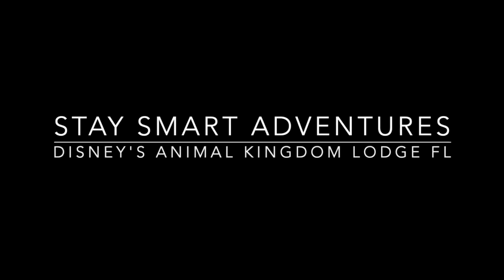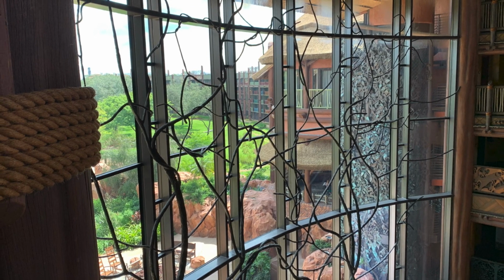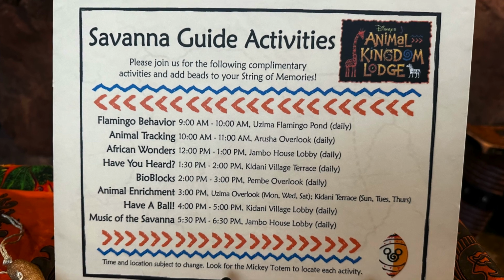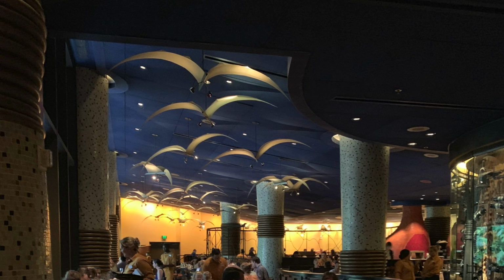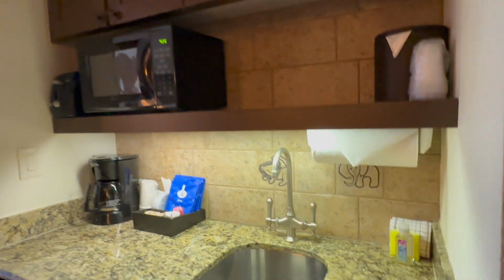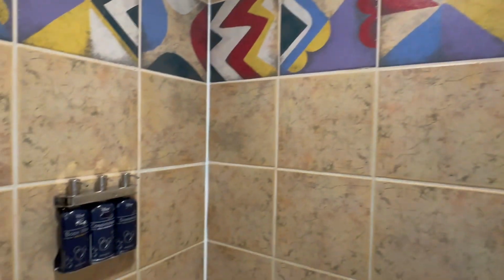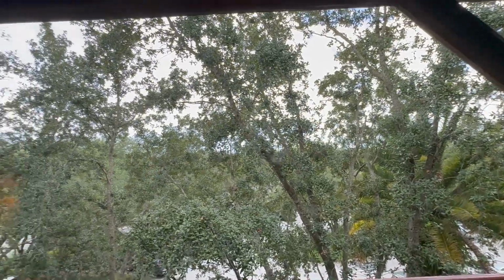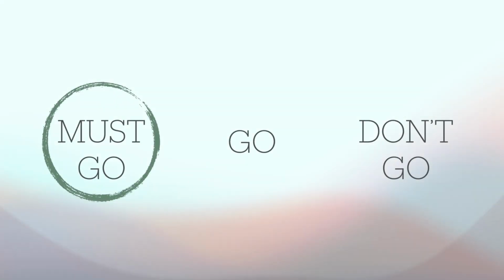Disney's Animal Kingdom Lodge Hotel Room Tour - DVC Value Studio Villa - Standard View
This is a full room tour of a DVC Studio Value Villa with Standard View at Disney's Animal Kingdom Lodge in Walt Disney World.

This is a value standard view room and features 1 queen bed and 1 double-size sleeper sofa. Amenities include a fully stocked kitchenette and a fully immersive resort experience.